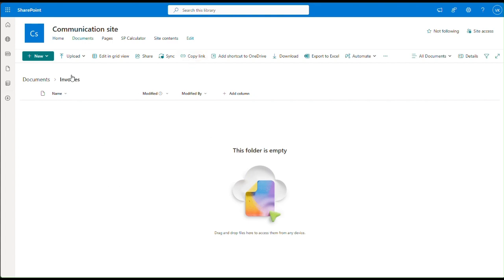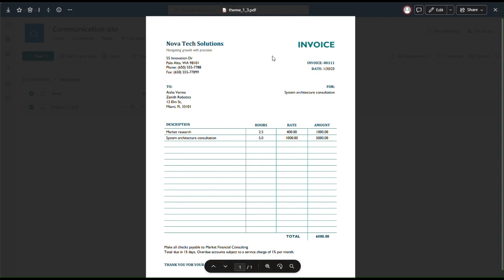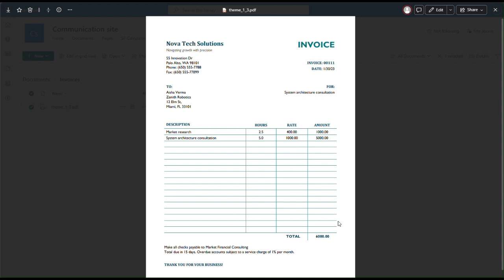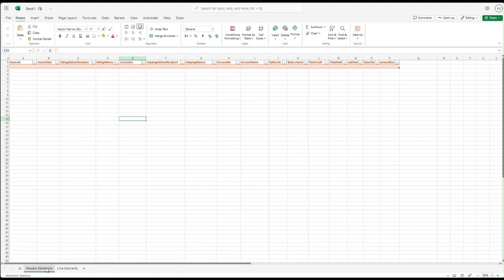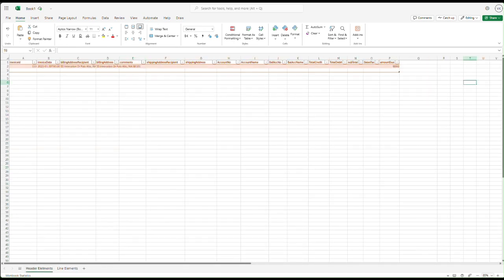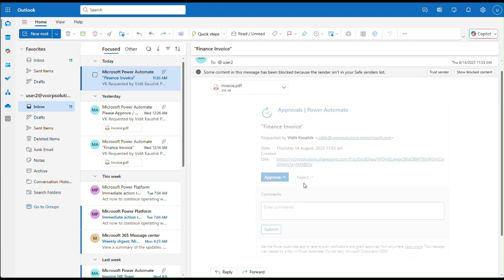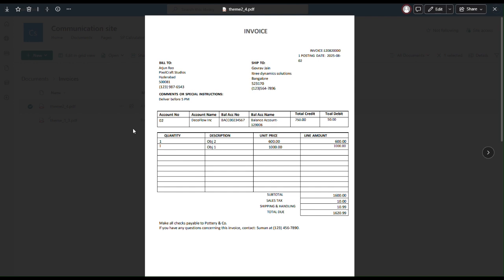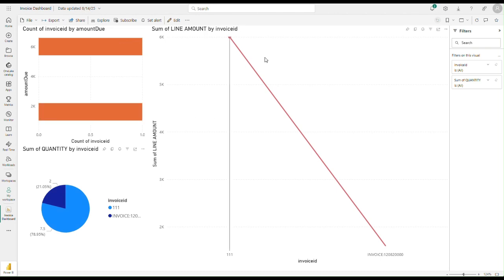Document automation using AI Builder